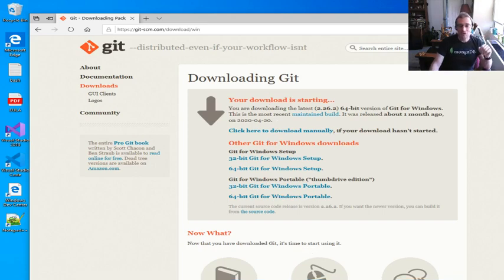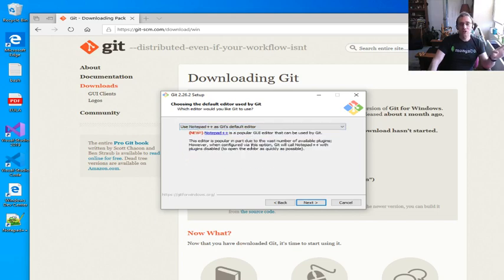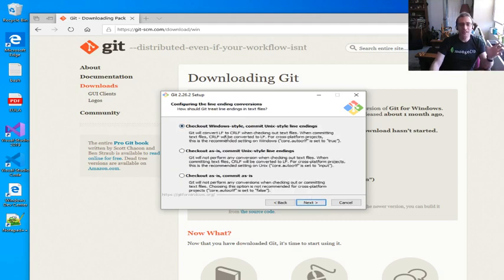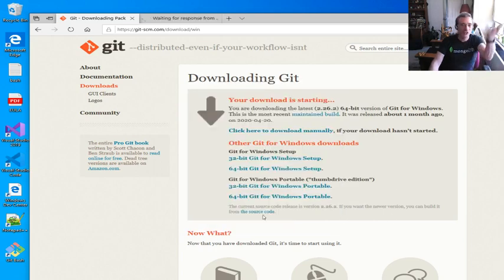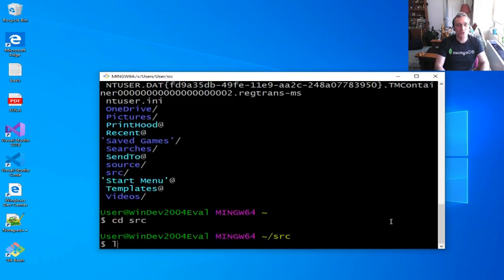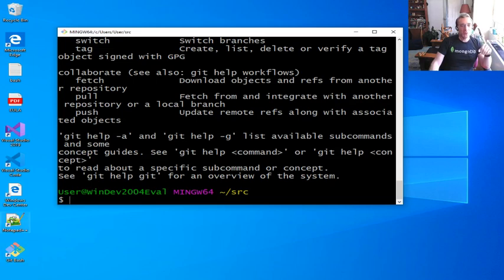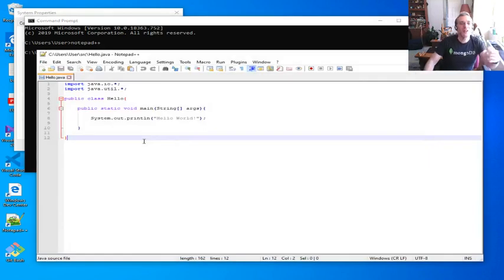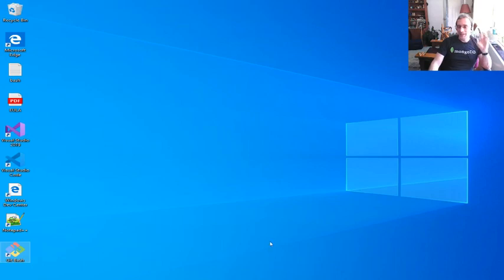Installing Git in WIndows 10